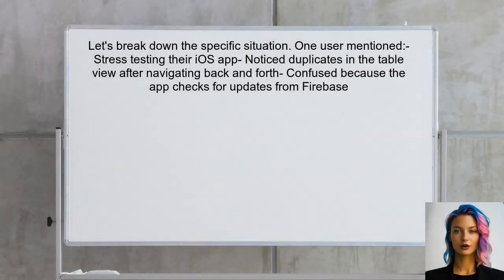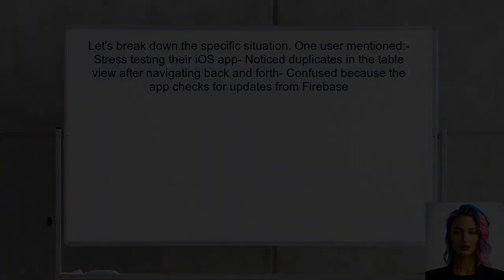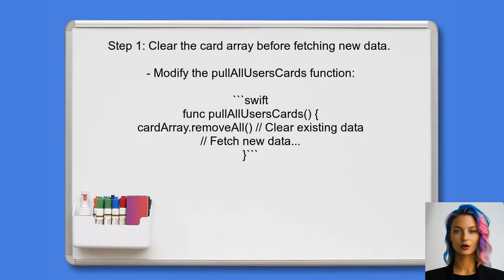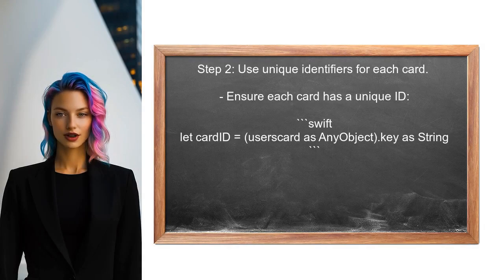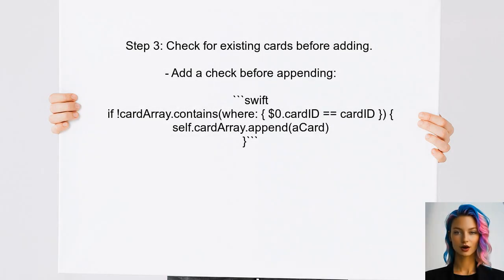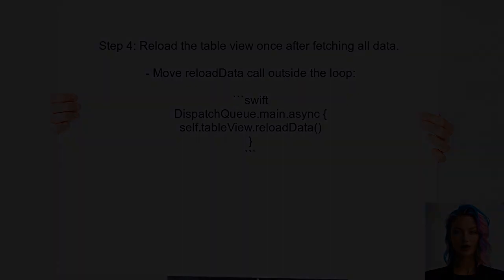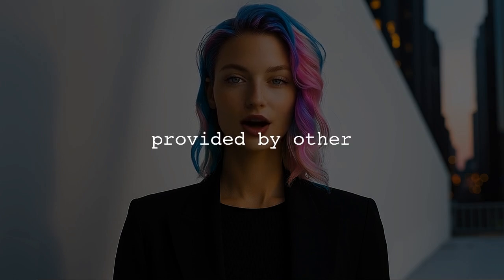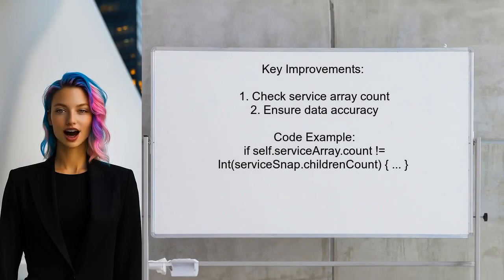Fixing Firebase Realtime Database Array Count Mismatch: Common Solutions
In this video, we dive into a common issue faced by developers using Firebase Realtime Database: the array count mismatch. If you've ever encountered discrepancies between the expected and actual number of items in your arrays, you're not alone. We'll explore the underlying causes of this problem and provide practical solutions to help you ensure your data remains consistent and reliable. Join us as we troubleshoot and fix these array count issues effectively!

Today's Topic: Fixing Firebase Realtime Database Array Count Mismatch: Common Solutions

Related to: firebase, realtimedatabase, arraycountmismatch, commonsolutions, firebasetroubleshooting, firebasearrayissues, databasesynchronization, firebasedatamanagement, firebaseperformance, real-timedata,